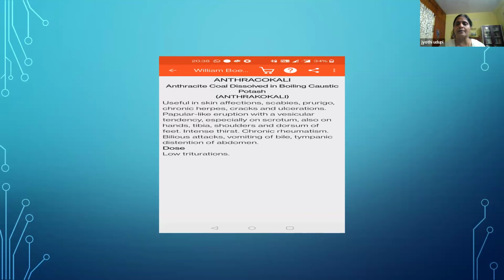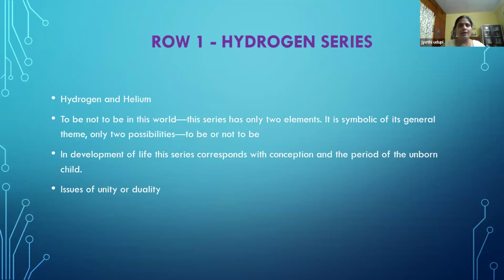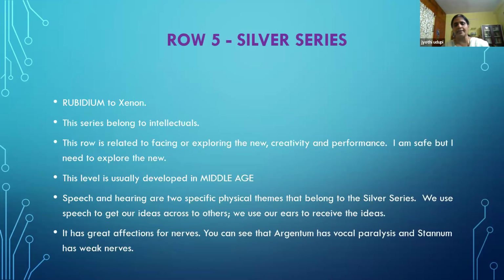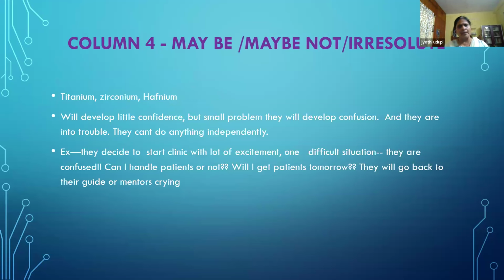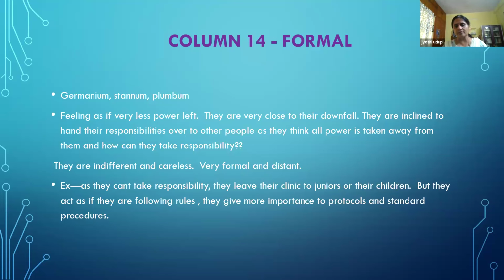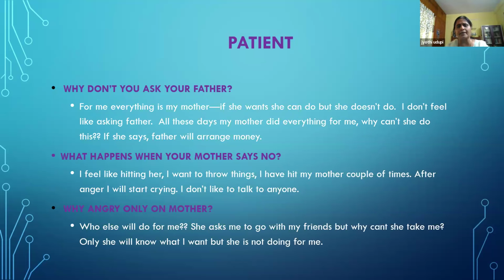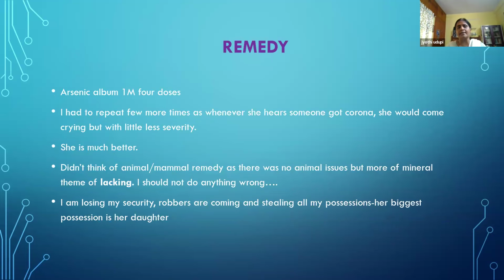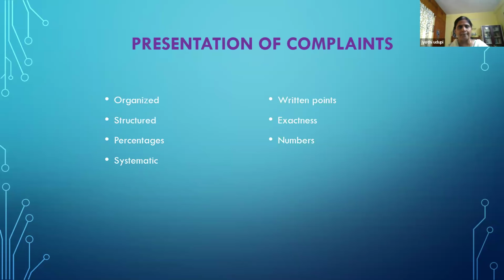MINERAL REMEDIES IN YOUR PRACTICE…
In our journey through kingdoms, sensations, and modern methodologies,
mineral remedies often get overshadowed — yet they form the very structure of classical homeopathy.

Minerals speak the language of stability, responsibility, relationships, identity, and self-worth.
They represent the deep architecture of our materia medica… the place where clarity begins.

In this session with Dr. Jyothi Udupi brought this essence alive —
with crisp clinical examples, sharp differentiations, and practical insights that reminded us
why mineral remedies are indispensable in everyday practice.